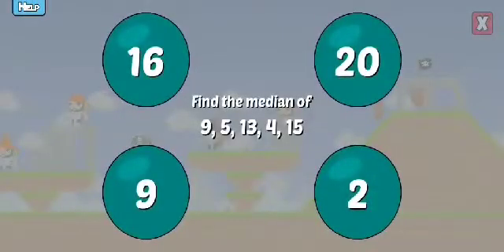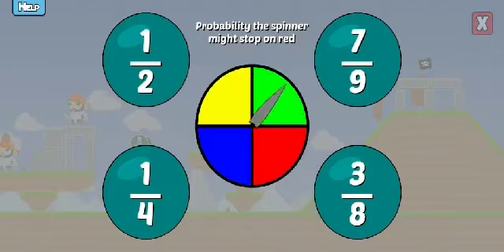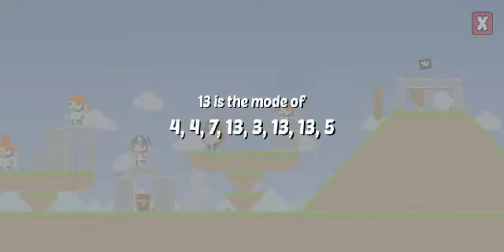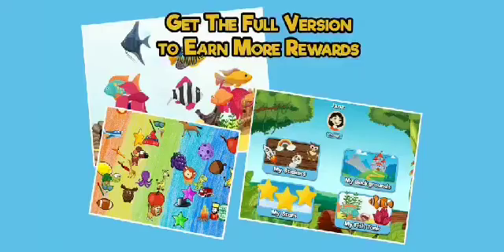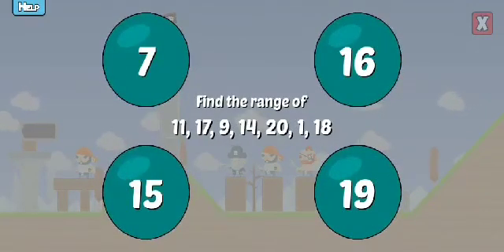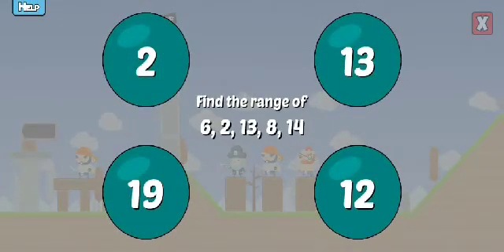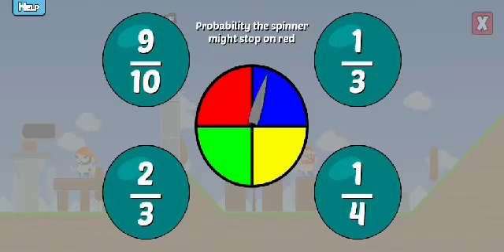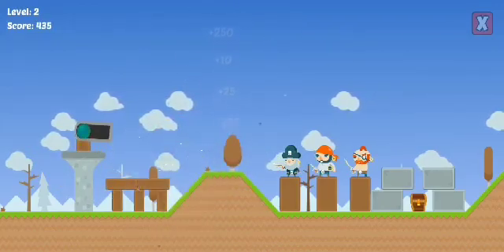Learning Decimals through learning games Rosi Mosi sixth grade learning video with instructions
Learning video games Rosi Mosi sixth grade math learning decimals